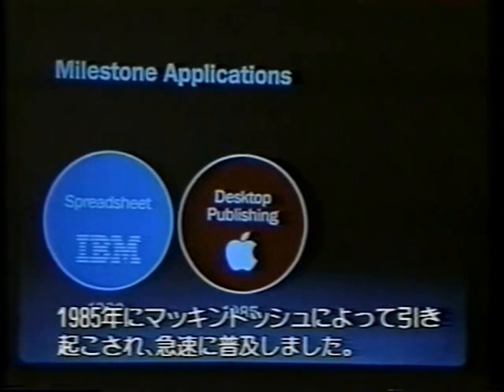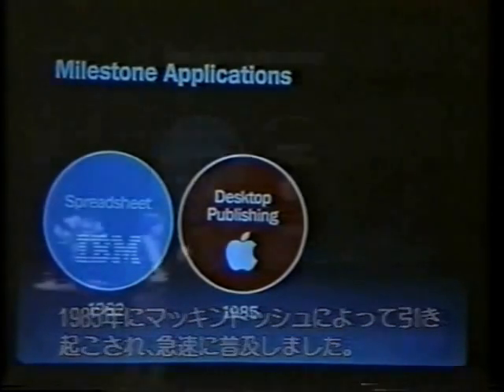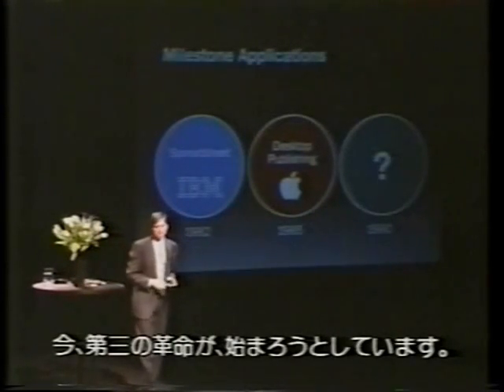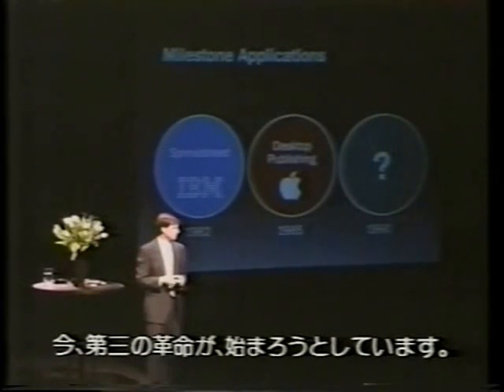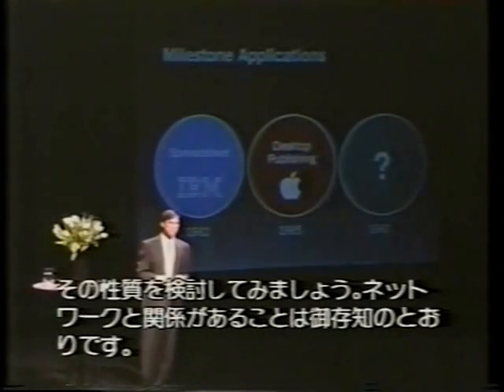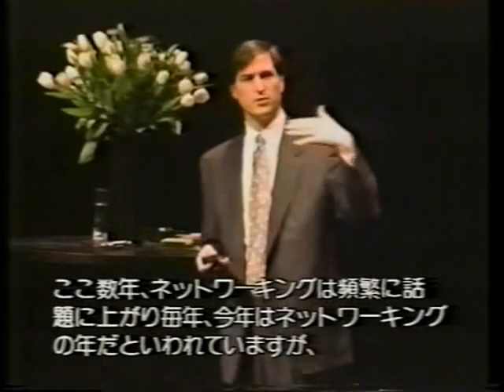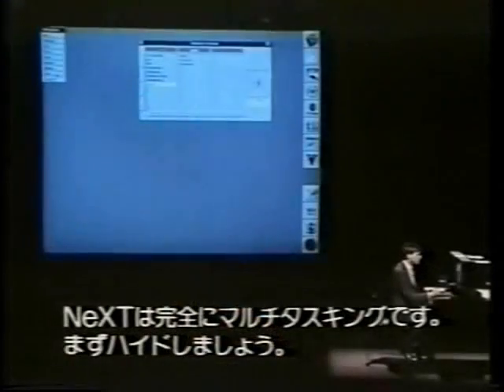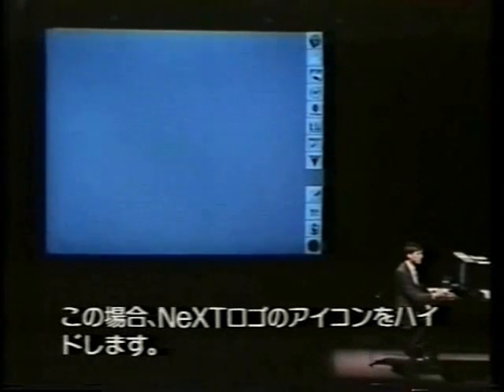Steve Jobs super presentation to NeXTOS part3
Mr.Steve Jobs's presentation about NeXT step os.
It is old software product,but brilliant speech still now.

NeXTOSに関してのジョブス氏のプレゼンです。今みてもいろあせない、素晴らしいプレゼンです。技術的な内容も興味深いです。日本語字幕付きで、英語も優しいので、楽しめます。

このファイルでは、NeXT OSの市場ポジションや,過去のコンピュータ革命に関しての説明をしています。
特に、最後の Is it a funny? でいまいちの反応にも、見事にリカバリーしています。
流石の一言です。